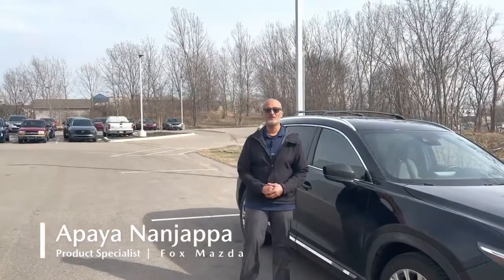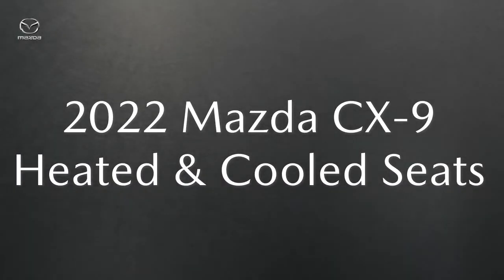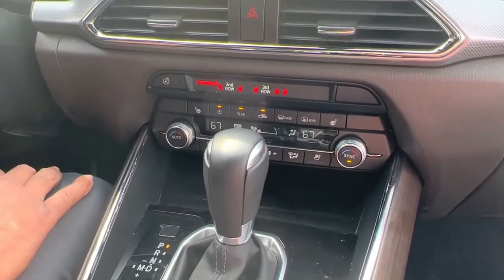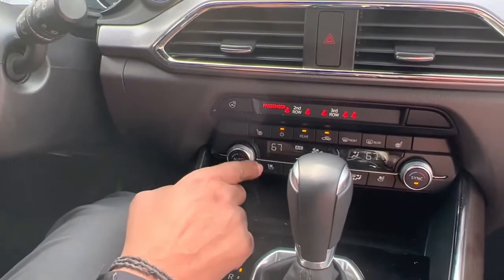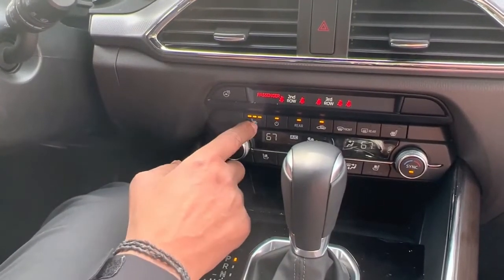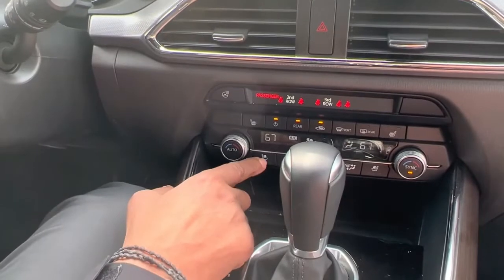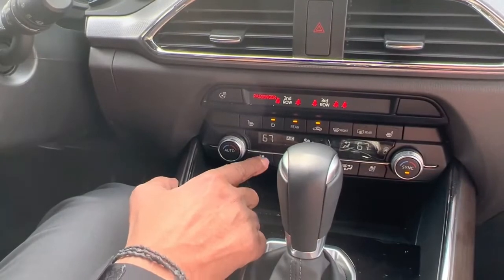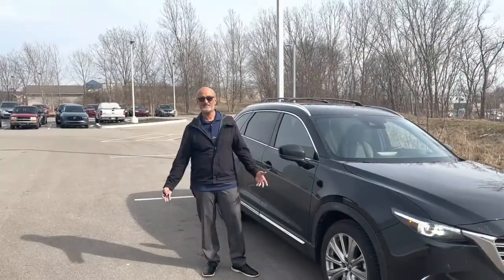2022 Mazda CX-9 Heated and Cooled Seats | Fox Mazda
Checking out the heated and cooled seats on this 2022 Mazda CX-9. Heated seats are standard on most models but cooled seats are available on Premium Plus or Signature levels depending on the model.